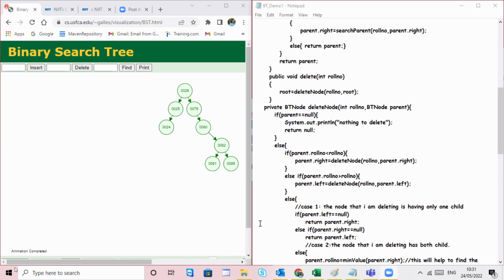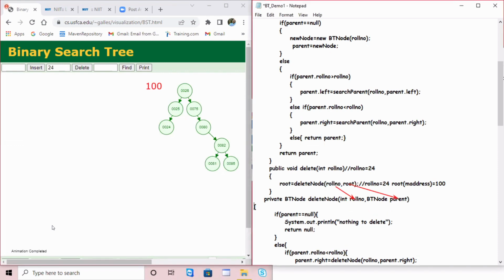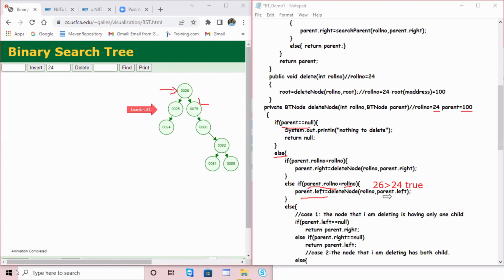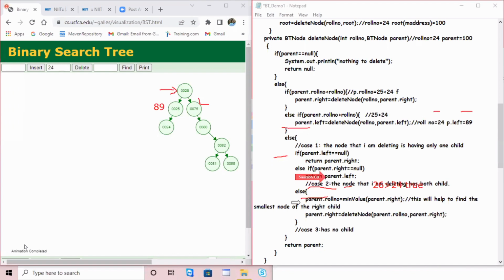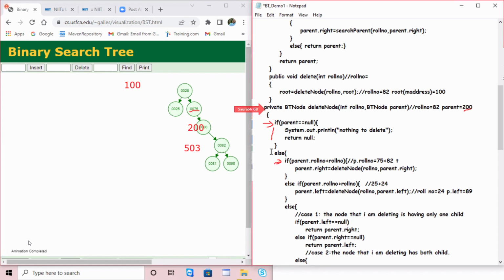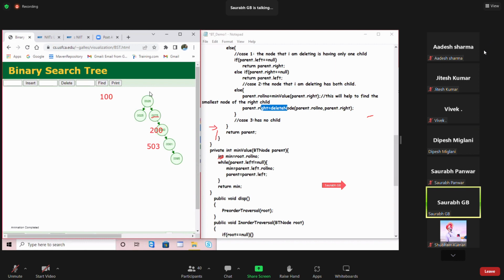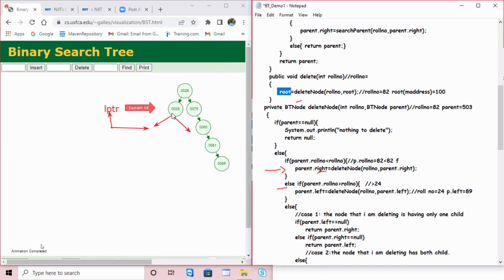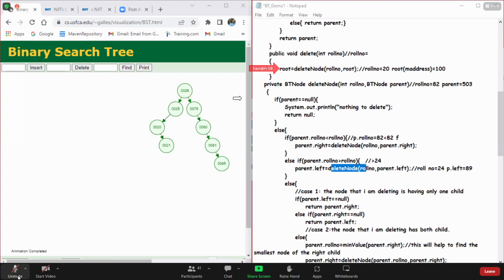Zoom Meeting 2022 05 24 10 31 32